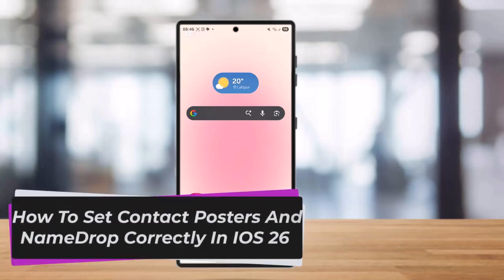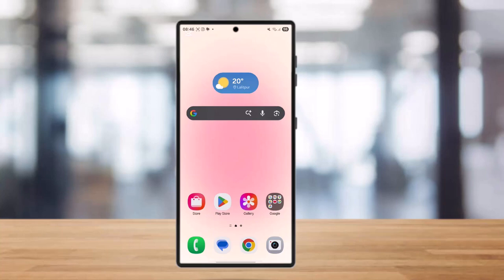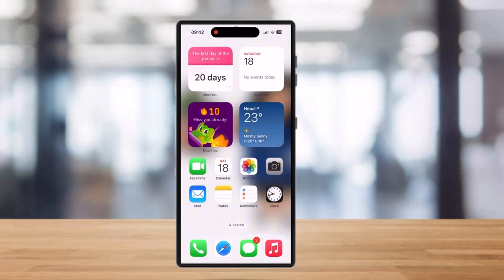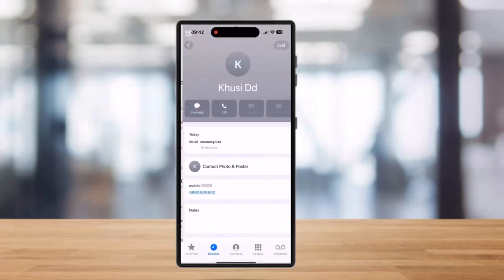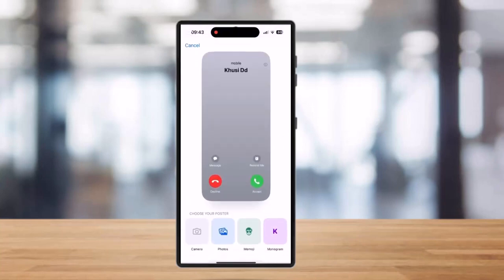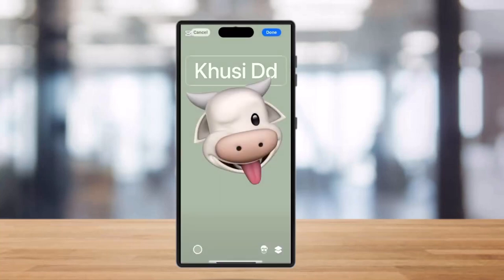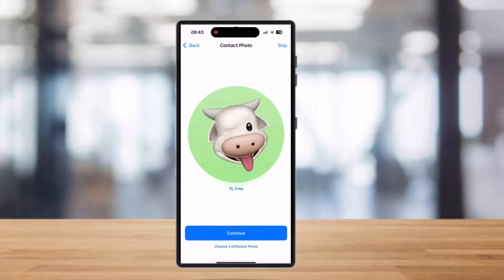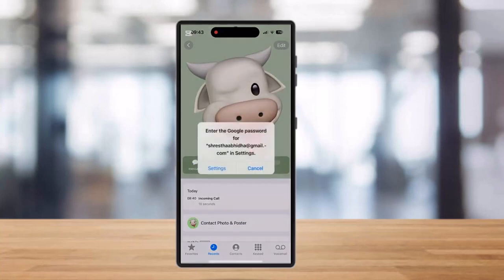How To Set Contact Posters And NameDrop Correctly In IOS 26 !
In today’s video, we’ll be showing you how to set Contact Posters and NameDrop correctly on iOS 26. Whether you want to make your iPhone stand out with a creative poster or easily share your info with friends, this step-by-step guide will help you get it right.

To begin, open your Contacts app and tap on My Card or the contact you wish to customize. From there, tap on Edit, and you’ll see the option to create or edit your Contact Poster. You can choose from different styles — like a photo, Memoji, or monogram — and even use your camera to take a new picture. Apple also allows you to crop, resize, and adjust the text style to make your contact poster look exactly how you want it.

Once you’ve customized your poster, tap on Done to preview it. You can experiment with different backgrounds, fonts, and color tones to make your contact card truly unique.

After you’re satisfied with the poster, make sure Name and Photo Sharing is turned on. You can choose to share automatically with your contacts or manually approve before sharing. This ensures your details appear correctly and securely when using Apple’s NameDrop feature. With NameDrop, you can simply bring two iPhones close together to instantly share your contact card, complete with your personalized poster.

And that’s it! That’s how you can easily set up Contact Posters and NameDrop correctly on iOS 26. It’s a fun and convenient way to make your contact sharing more personal and creative.